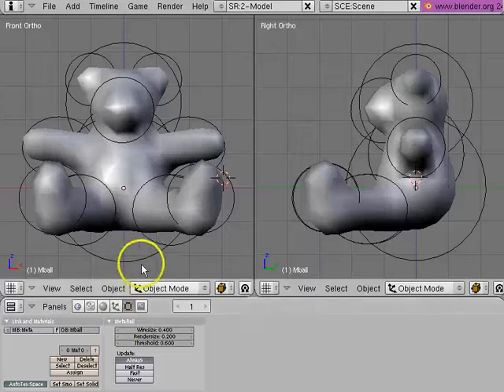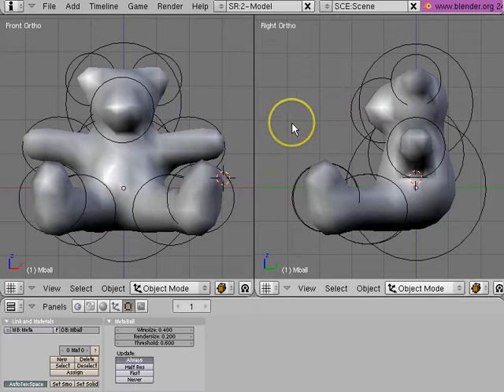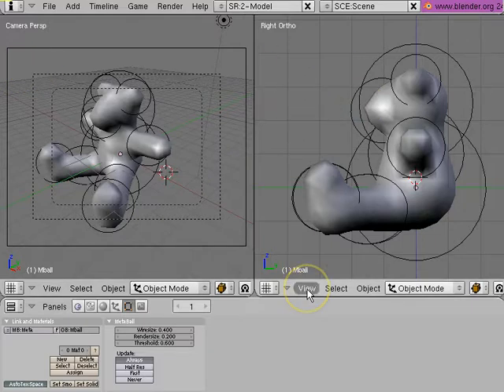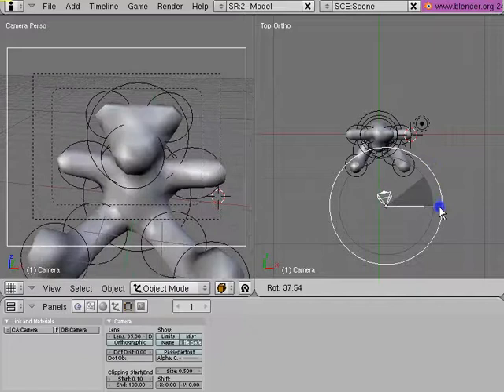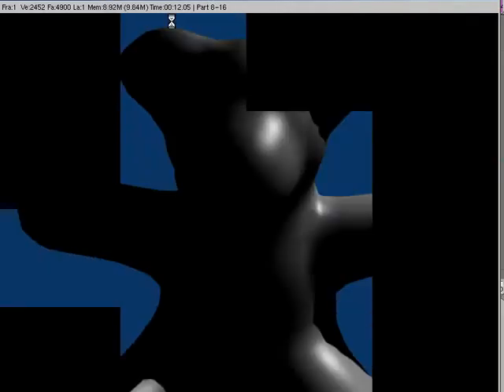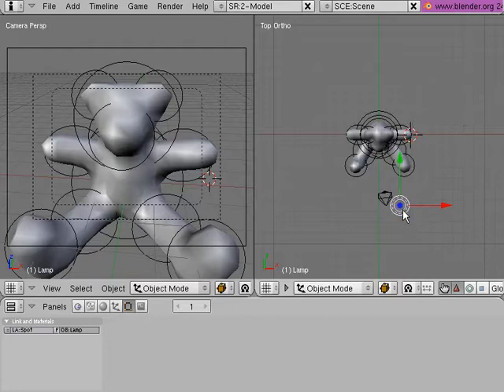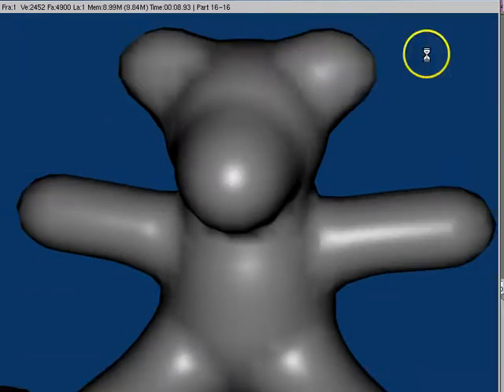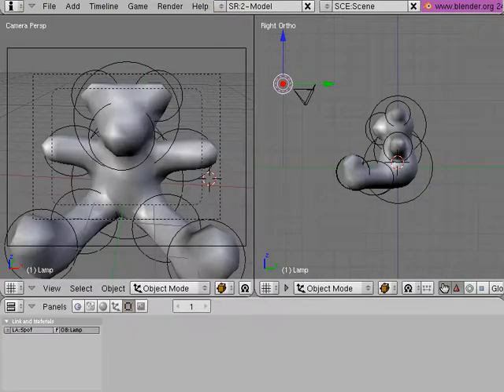Camera, Lights, Render!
How do we actually get an image out of Blender? We'll set up our camera and lights and take a snapshot of the model that we've built.